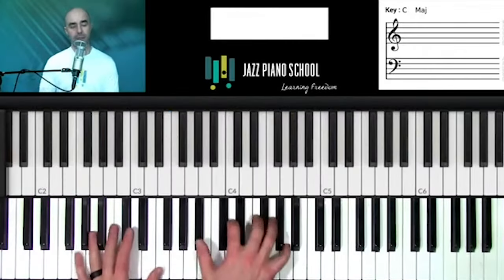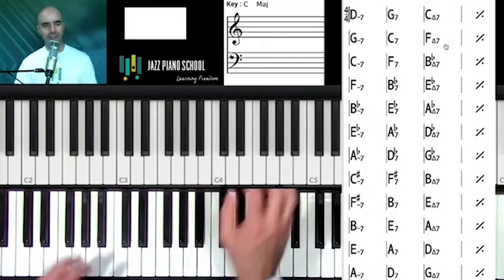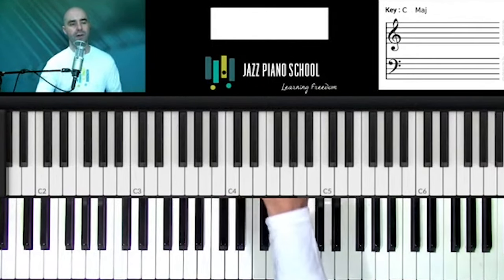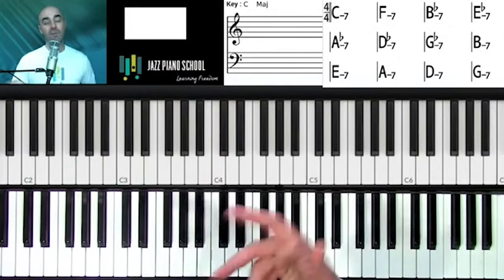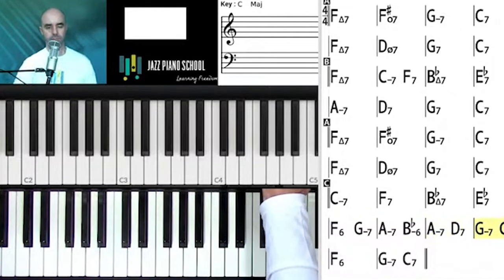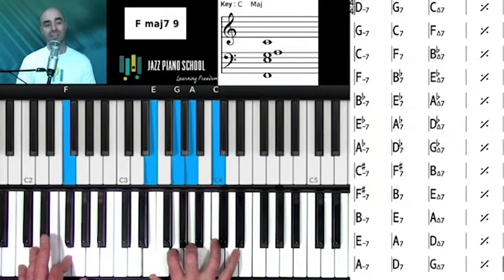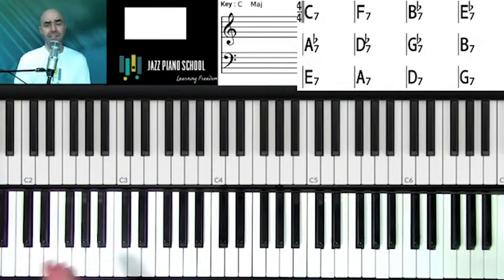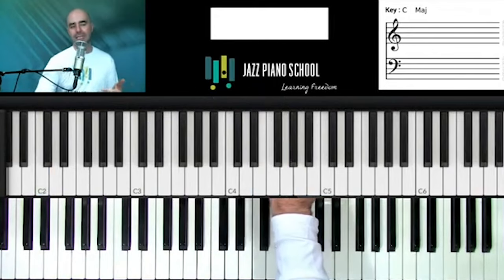Practice Jazz Piano Comping With Me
In this lesson we will PRACTICING our comping. I'll be practicing with you and giving you tips.  My 3 Goal Proficiency System is being released on Black Friday. This lesson is directly related to goal #1 that many students have. They come to me and want to comp in a group or get better at comping in a group. Here's what you need to learn to be proficient at comping.

To get more info about my new 3 Goal System Release and our huge Black Friday deal go to...

Also...

like you're still constantly guessing, can't play any tunes without copying what someone else has played, and don't know how to connect all the tid bits you've learned?